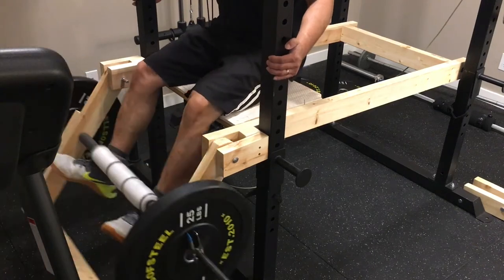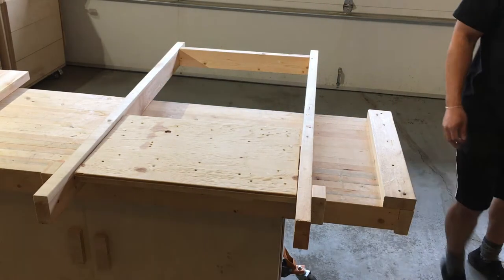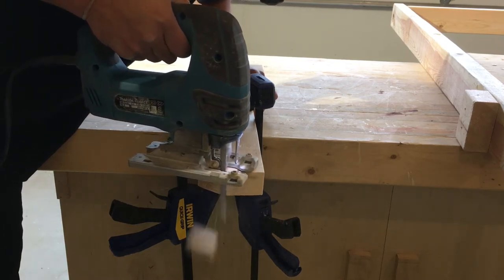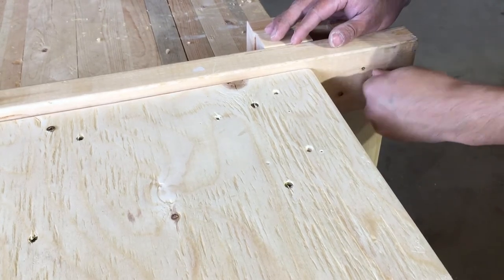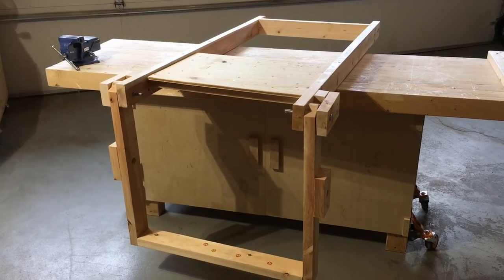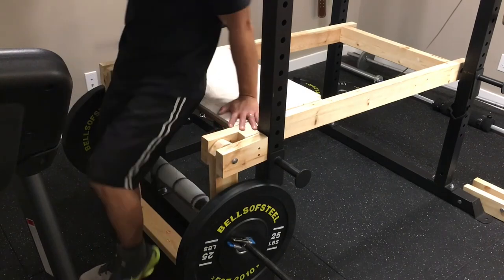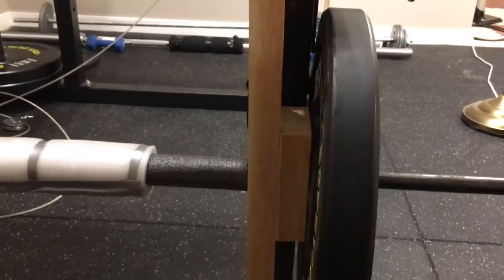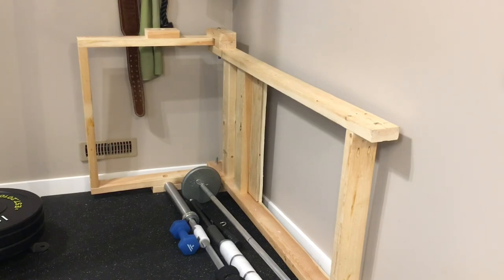DIY leg extension equipment for home gym power rack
Inspired by Kurt Heitman, this leg extension DIY works perfectly for a home gym.
I am using a bell of steel power rack, all the accessories I used are came with the rack. So you don’t need buy anything additional to make this project.